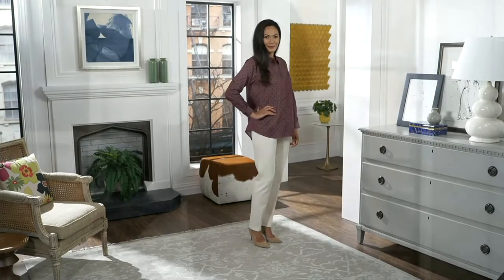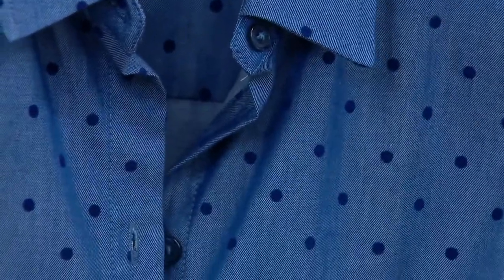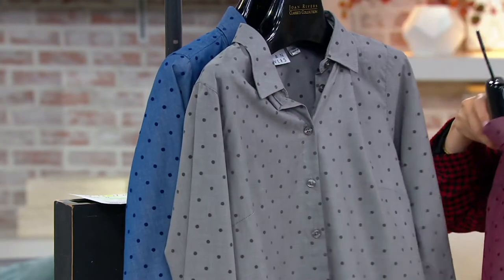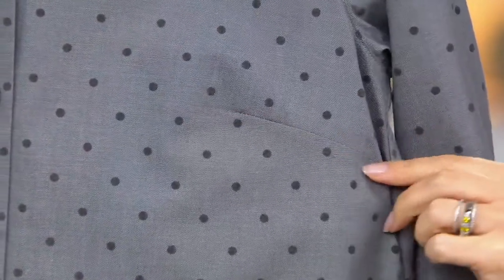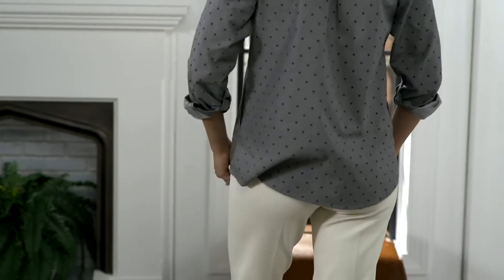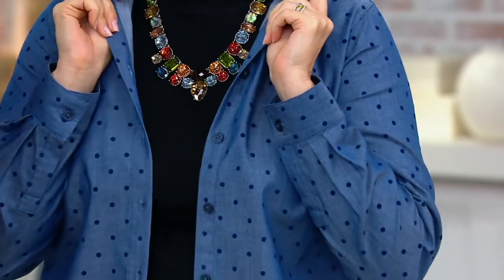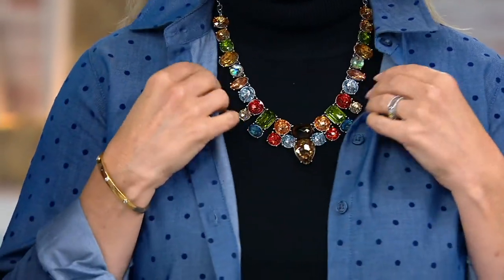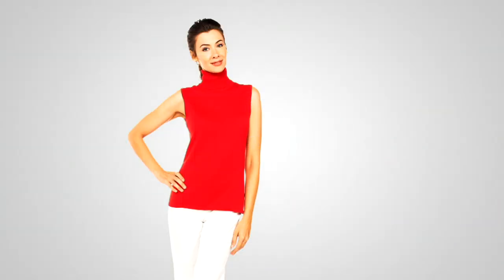Joan Rivers Chambray Shirt with Polka Dot Flocking on QVC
Joan Rivers Chambray Shirt with Polka Dot Flocking

Polka dots are oh-so-playful -- this chambray shirt incorporates the whimsical pattern while giving it a sophisticated spin. From the Joan Rivers Classics Collection&reg;.